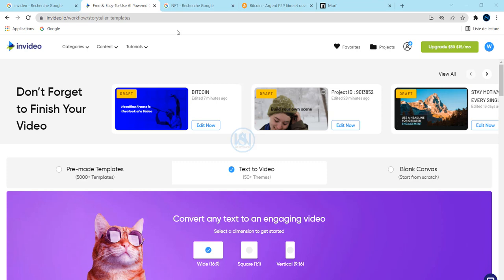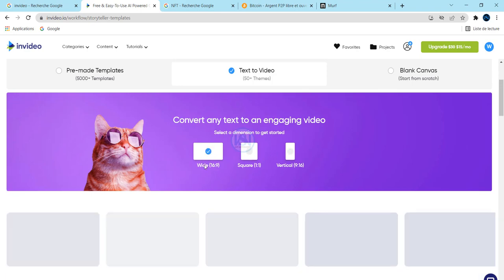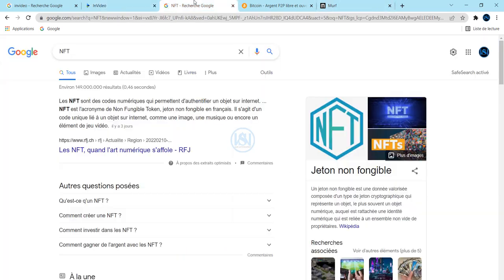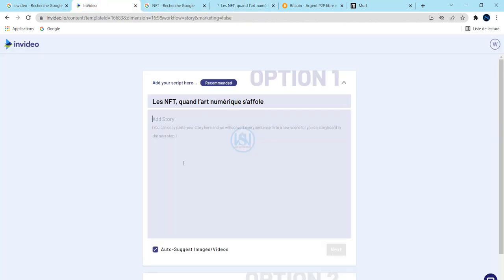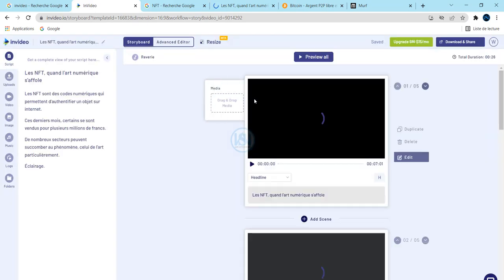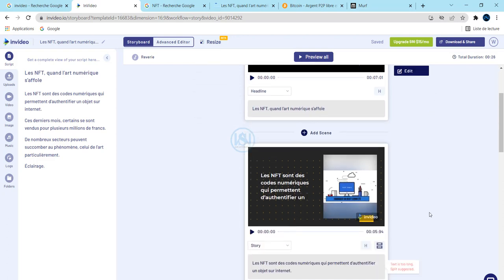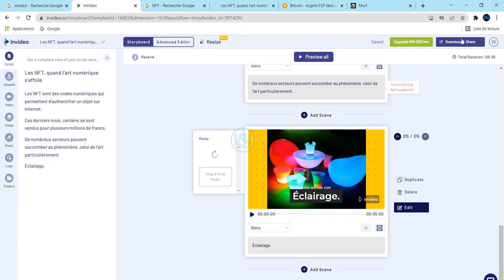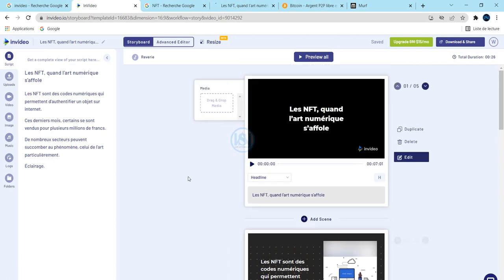Best video creation tools in 2022 canva.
Invest in Good Lighting: Proper lighting is crucial for high-quality videos. Natural light is great, but if you're indoors, consider using a ring light or softbox lights to evenly illuminate your subject.

Use a Quality Camera: While smartphones are capable of shooting high-quality videos, using a phone with a good camera or even a DSLR/mirrorless camera will make your videos look more professional.

Stabilize Your Shots: Avoid shaky footage by using a tripod or gimbal. Stable videos are more visually appealing and easier to watch.

Shoot in High Resolution: Always shoot in at least 1080p HD, but if possible, go for 4K resolution. This ensures your videos look crisp and clear on all devices.

Optimize Your Audio: Clear audio is just as important as good visuals. Use an external microphone for better sound quality, especially if you're speaking in the video.

Edit for Perfection: Use video editing software to enhance your content. Adjust the brightness, contrast, and saturation to make your video pop. Add smooth transitions, effects, and filters that match the mood of your video.

Use High-Quality Music and Sounds: Choose high-quality audio tracks from TikTok’s library. Good sound quality can significantly improve the overall production value of your video.

Plan Your Shots: Storyboard or plan your shots before filming. This helps ensure that your video is well-structured and visually engaging from start to finish.

Incorporate Slow Motion and Time-Lapse: These effects can add a cinematic feel to your videos. Use them to highlight key moments or add drama to your content.

Pay Attention to Composition: Follow the rule of thirds for visually appealing shots. Position your subject off-center and use leading lines or symmetry to create a balanced and interesting frame.

TikTok Tags for High-Quality Video Content:
These tips and tags will help you create and share high-quality videos on TikTok, making your content stand out and attract a more engaged audience.